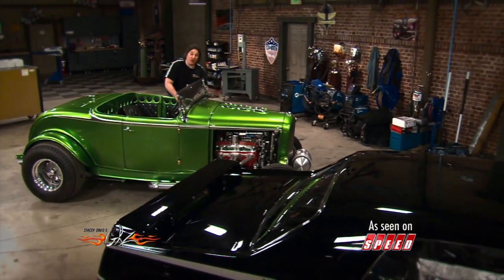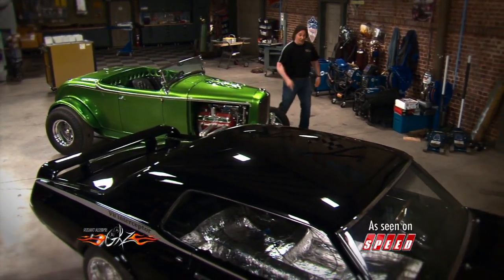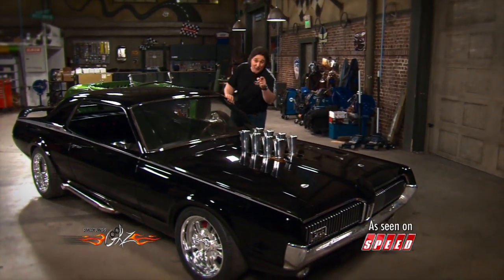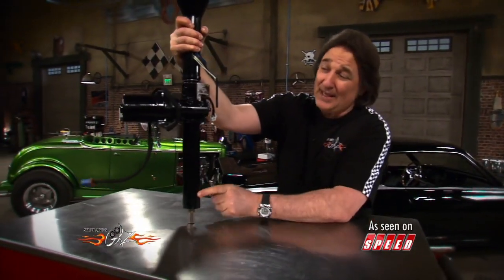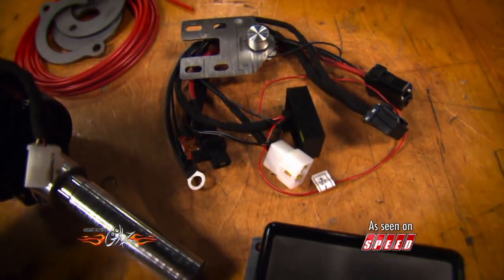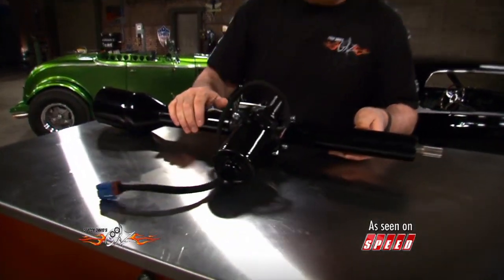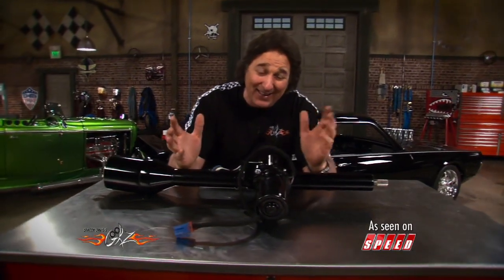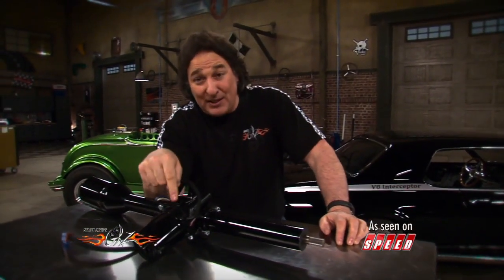Stacey David's GearZ Getting The Perfect Power Steering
Stacey shows how American PowerTrain makes power steering installing a little easier.